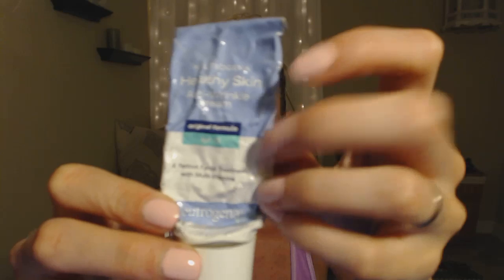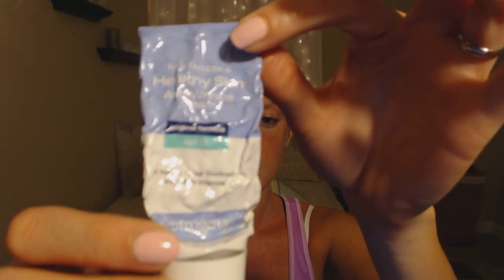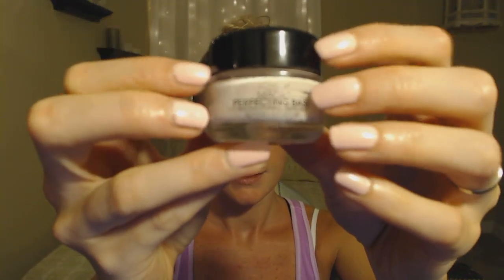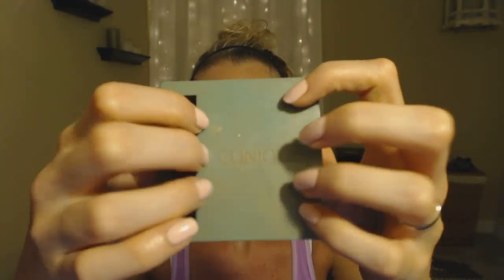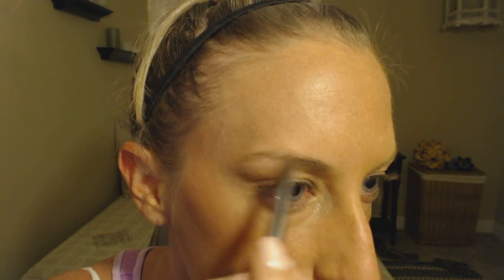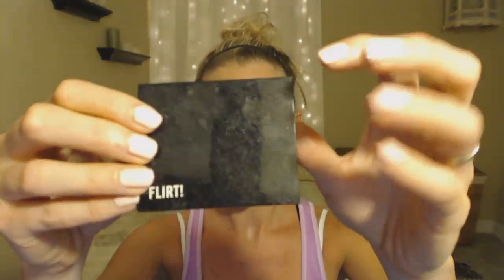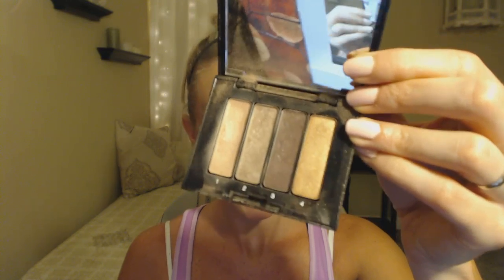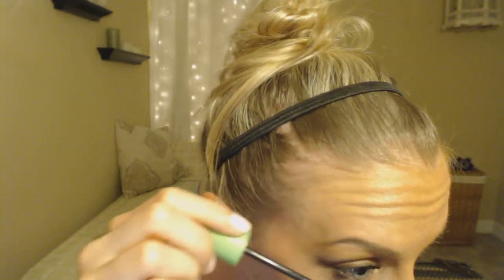*ASMR* ~ Makeup Tutorial ~ NEW HD Camera Test, Woo!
Hey guys. Testing out my new camera. This was a bit of an on the fly kind of video, little practice went into it. Full length and practiced role plays to come so send in your requests! Here I show you how I do my full-face makeup for a night on the town. Enjoy, ASMR-heads :-)